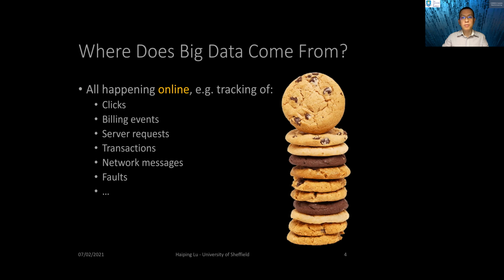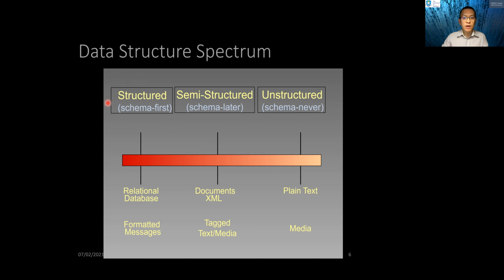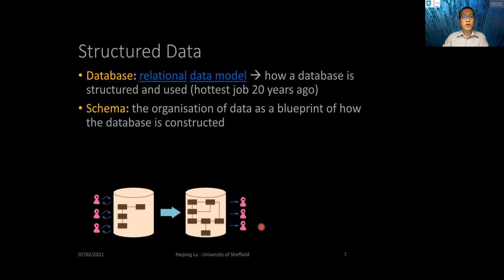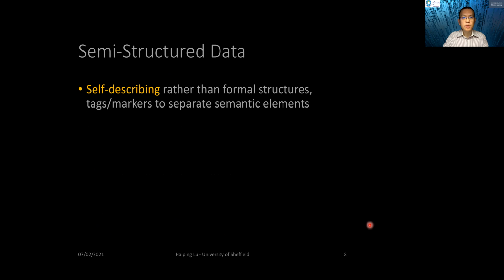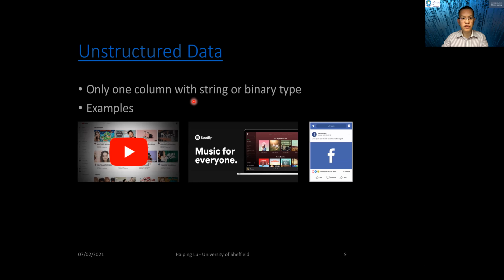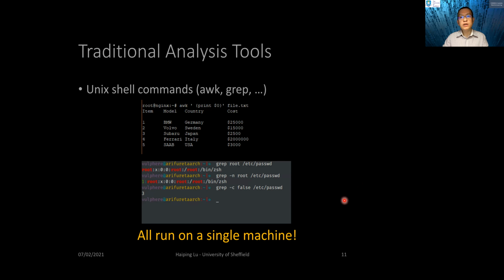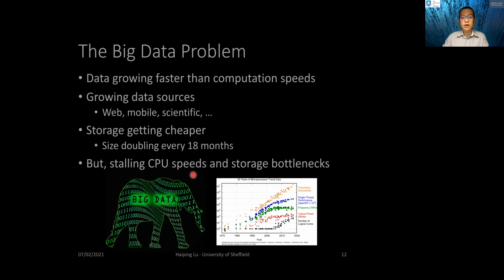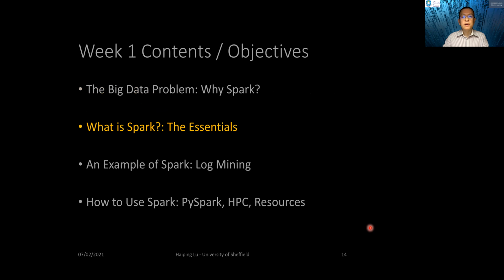Scalable ML Lecture 1-1: Why Spark? - The Big Data Problem